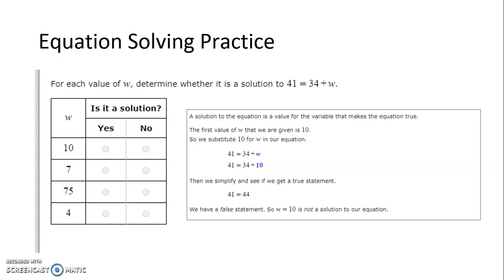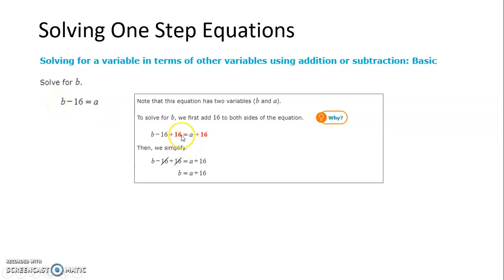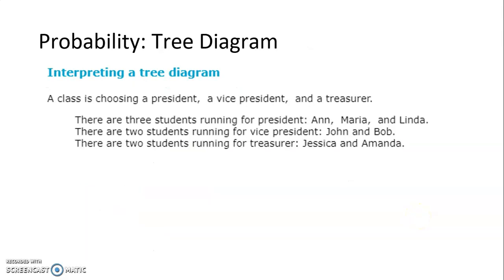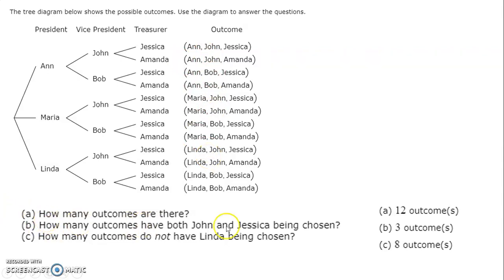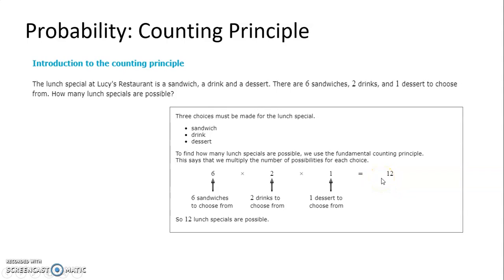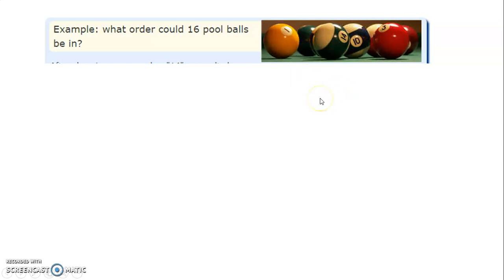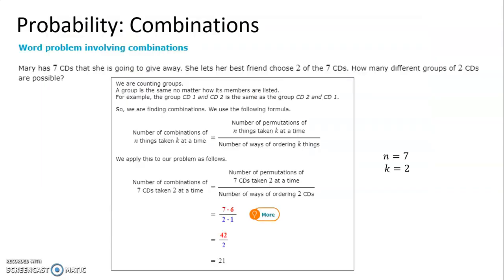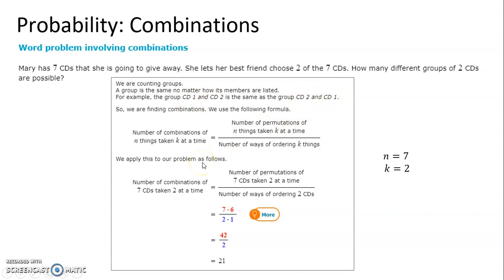Sem 2 Practice 4/13 & 4/14